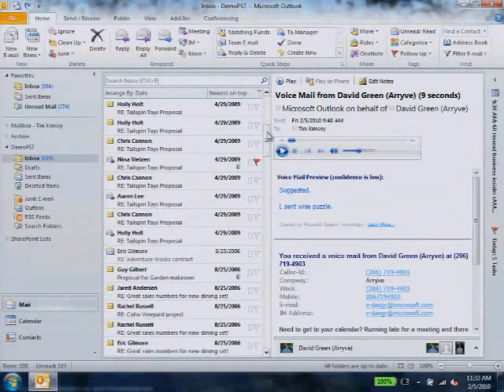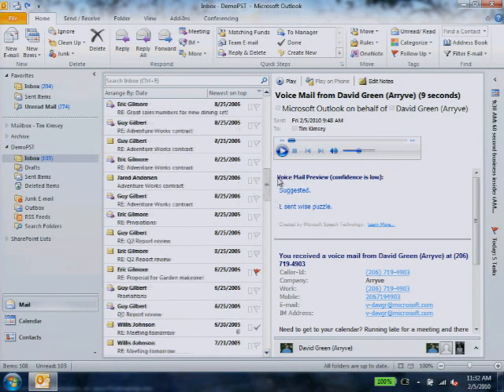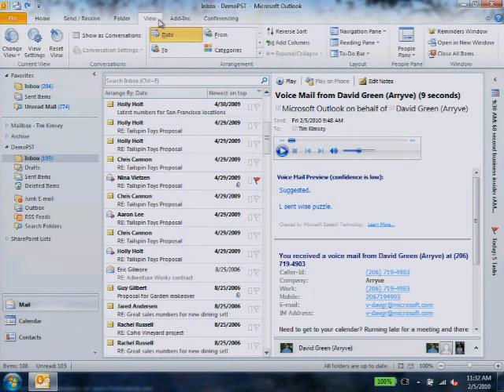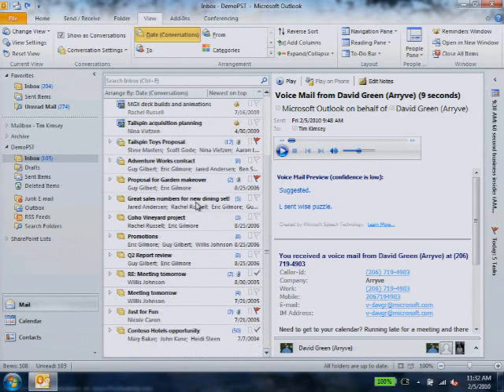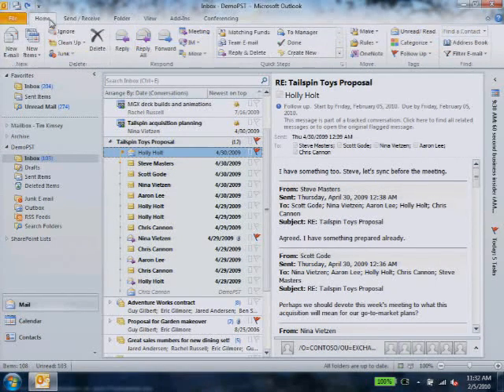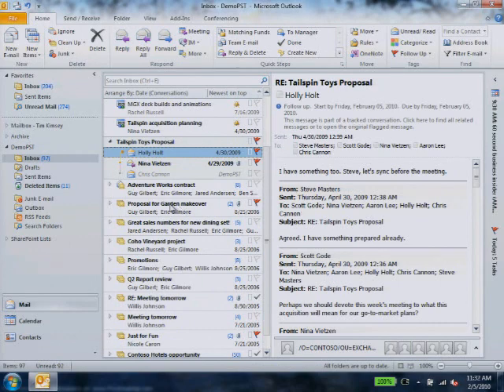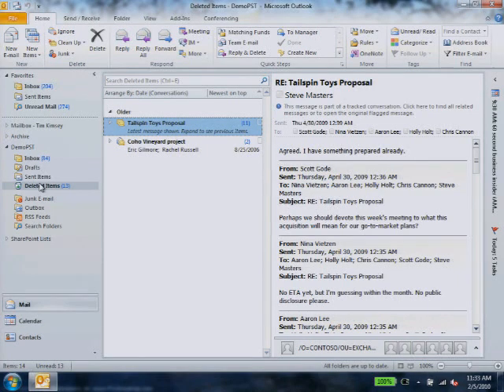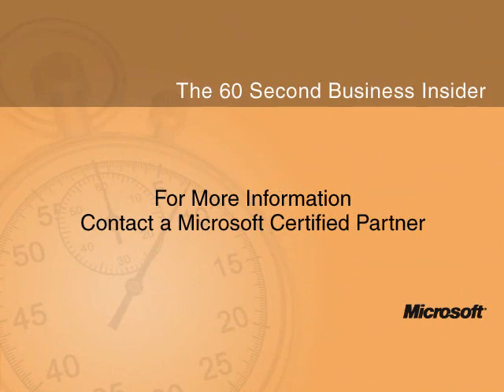Office 2010-tips: Outlook 2010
Kontroll på e-posten i Microsoft Outlook 2010 (engelska)